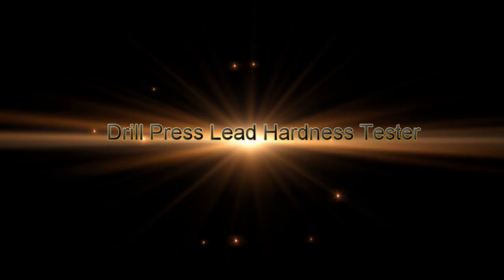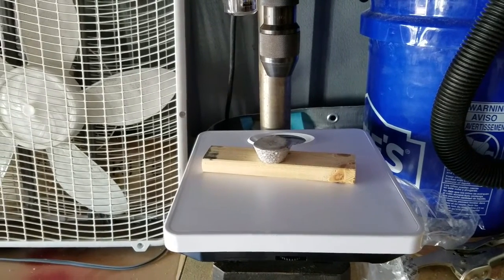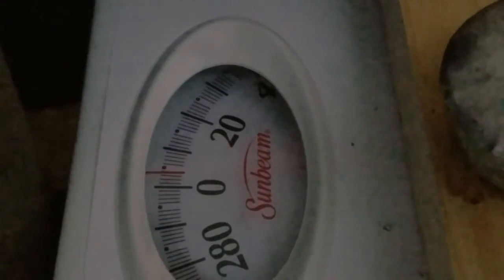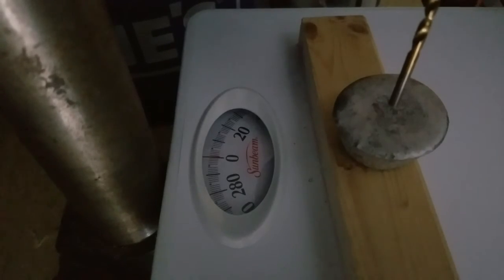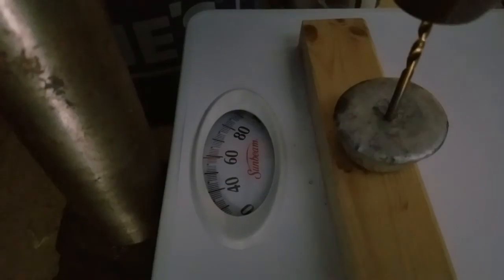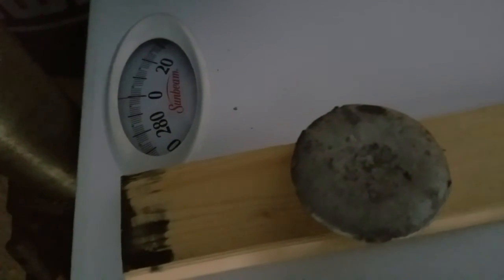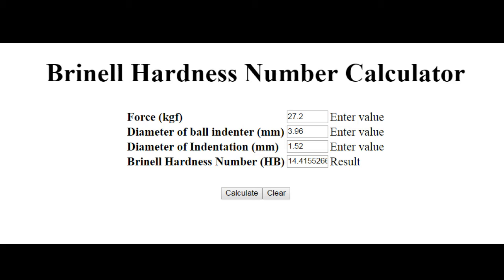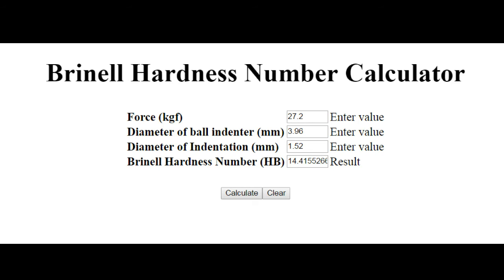Drill Press Lead BHN Hardness Tester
Just using my Harbor Freight Drill Press and a 10 dollar bathroom scale. If you don't have a drill press you could use a big "C" clamp as well. To get the  Brinell Hardness Number of a lead ingot.
Full disclosure : You should really use a ball at the end of the drill bit or at least round it off. I just did not have a trash but to grind up.

Here is the link to the Brinell Hardness Number Calculator I used.